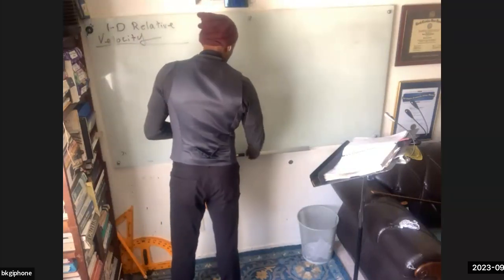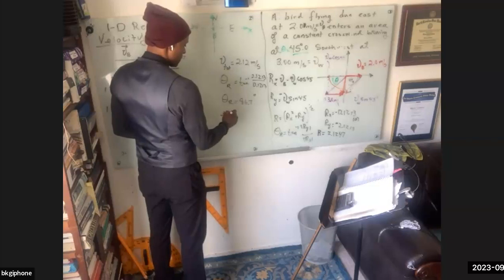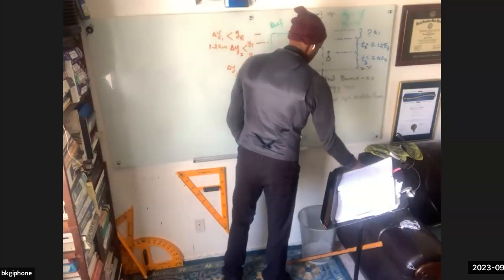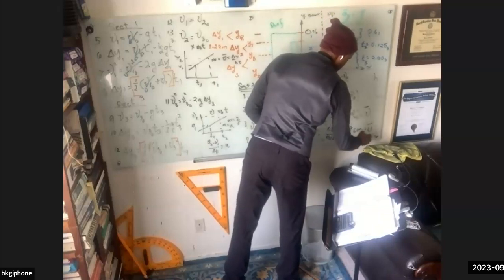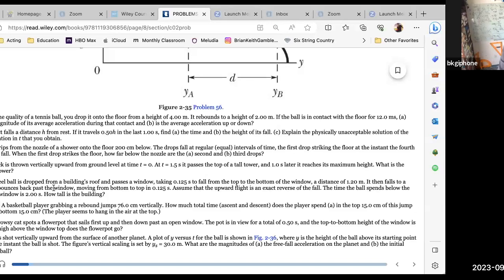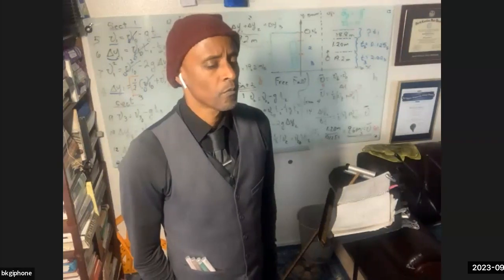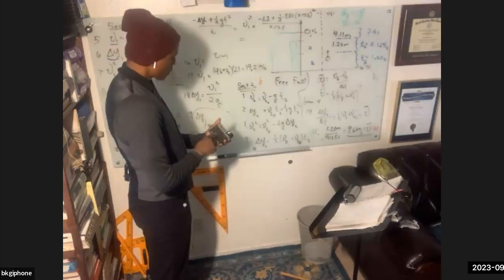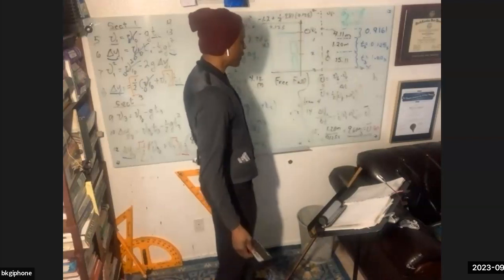CM L3.1: Relative Velocity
Relative Velocity & Recitation - Problem H&R 6.21